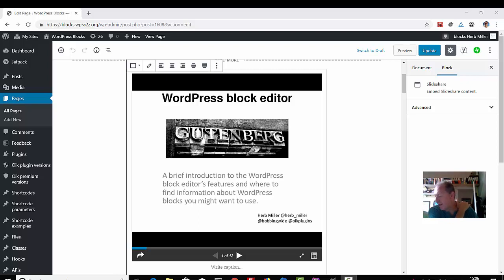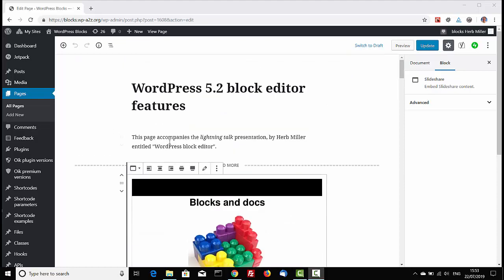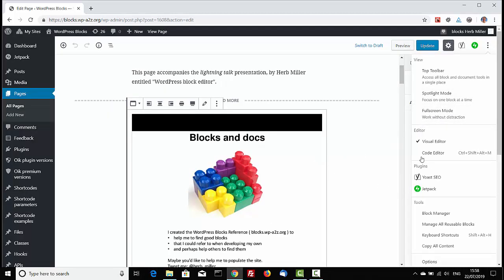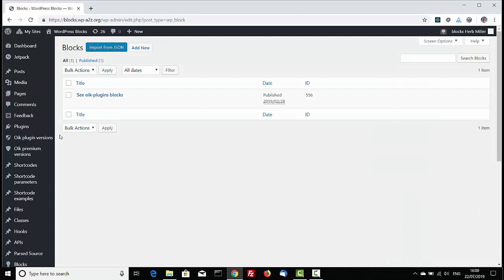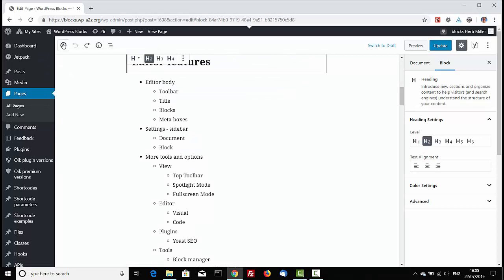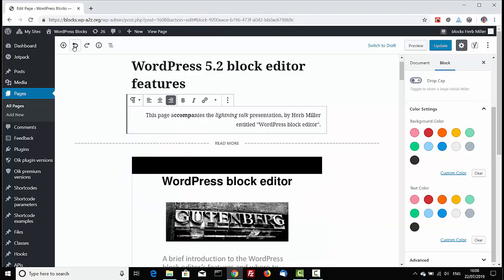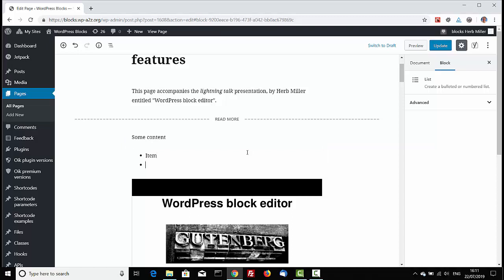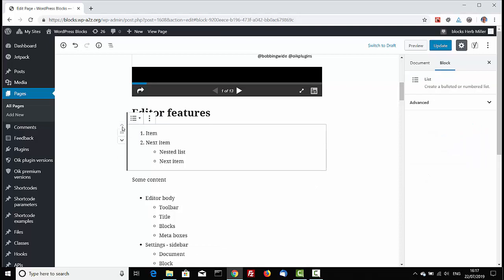WordPress Block Editor - an introduction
An introduction to the WordPress block editor ( Gutenberg ). This recording was made by Herb Miller. It's a warts and all demo similar to the original that was done as a lightning talk at the WordPress Portsmouth Meetup, May 2019. The demo was to/with Herb's wife Susan.